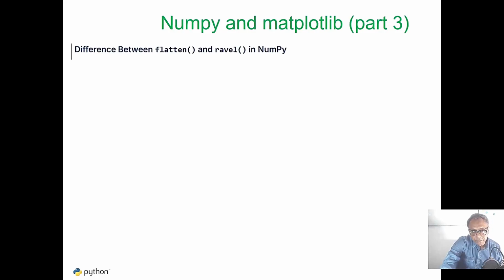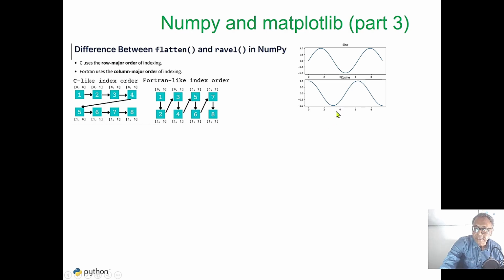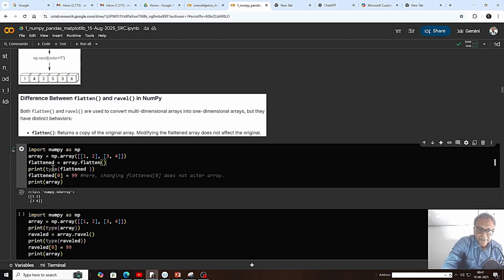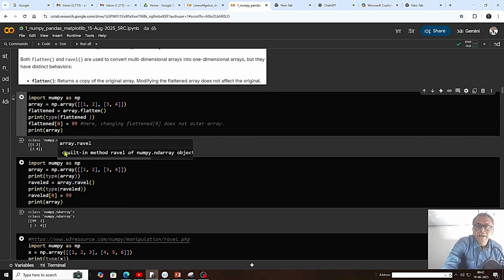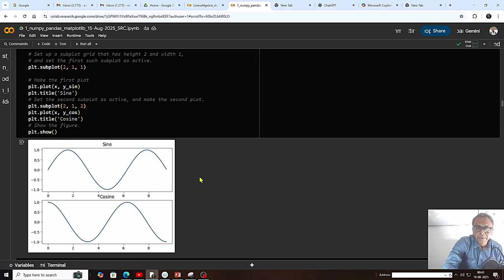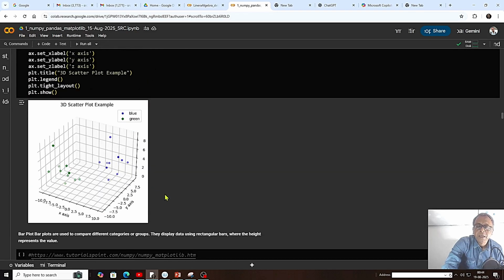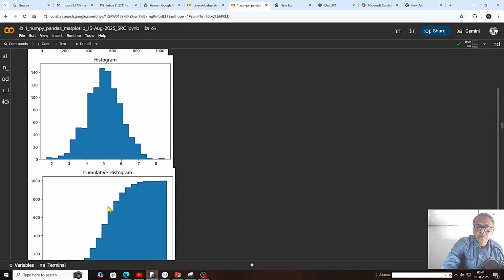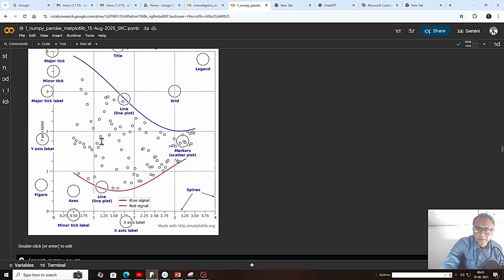Numpy matplotlib 2D/3D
00:00 Introduction to NumPy and plotting concepts
01:02 Difference between flatten and ravel functions
01:54 C-like vs. Fortran-like indexing explanation
02:23 Introduction to subplots and multiple plots
02:46 2D and 3D scatter plots for outlier detection
03:01 3D bar charts implementation
03:19 Histogram types and cumulative data
03:31 Quadratic function visualization
03:39 Stack plot demonstration with RGB values
03:52 Advanced plot annotations and formatting

Prof Somenath Roy Choudhury, Computer Science faculty, (B.E,1983 & M.E both from Electronics & Telecom Dept of Jadavpur University(JU),  Kolkata)
Former Joint Director CDAC,India
Former Guest faculty IIM Calcutta
B.P.Poddar Institute of Management & Technology, Kolkata (teaching Computer Science subjects at Undergraduate and Post-graduate level for last 20 years since 2005-till now))